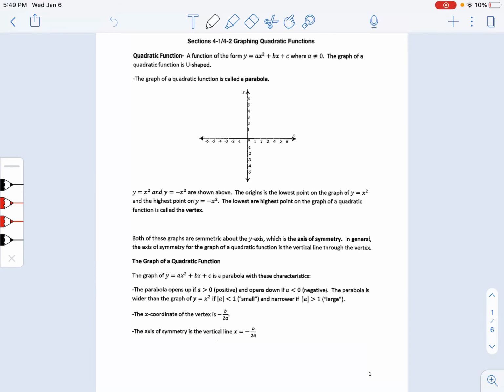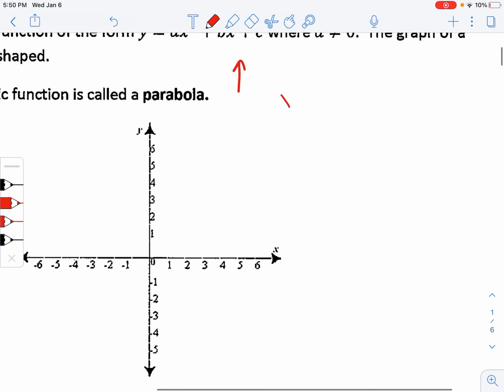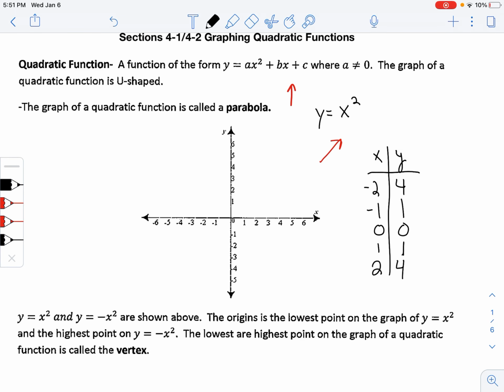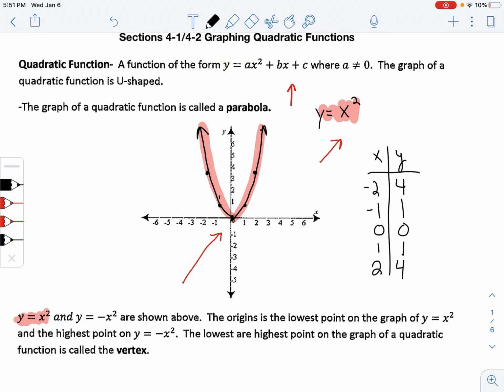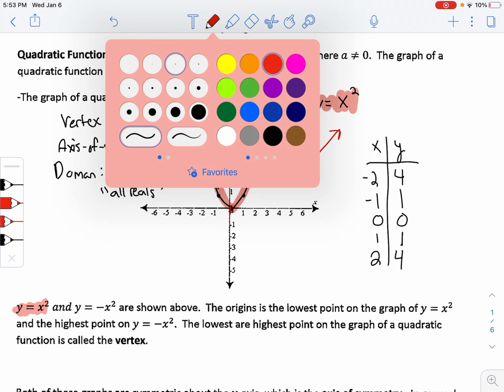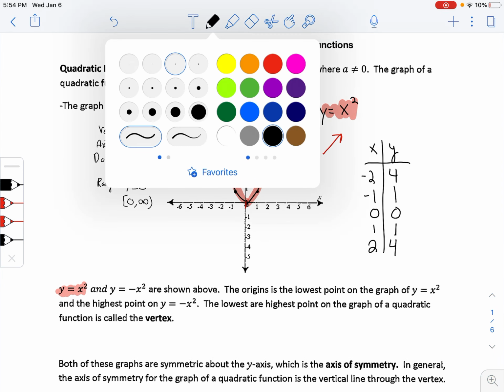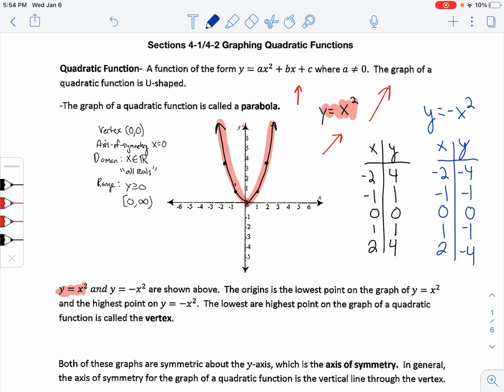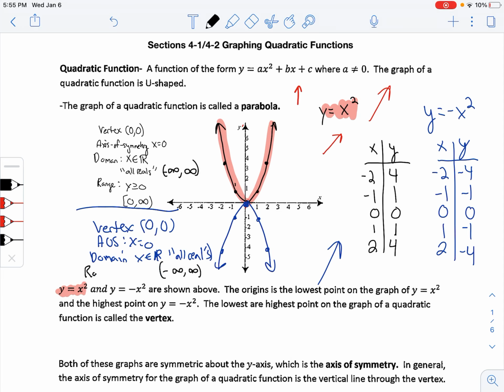January 6, 2021